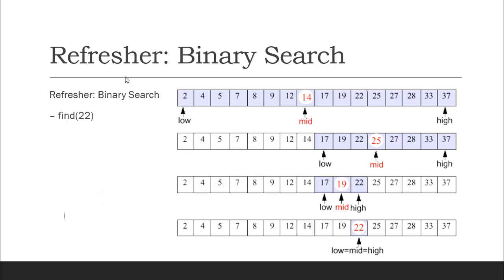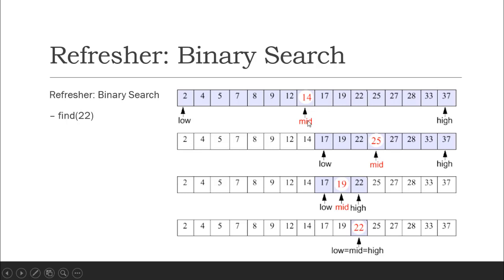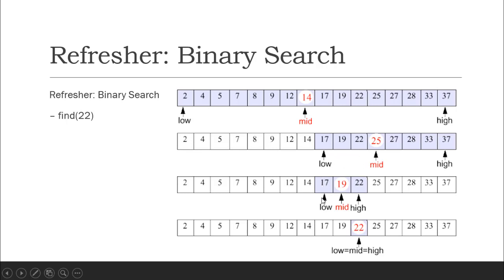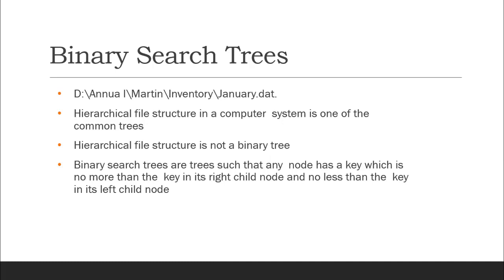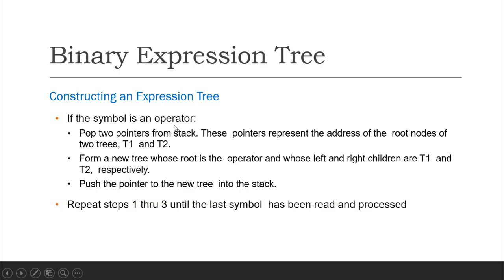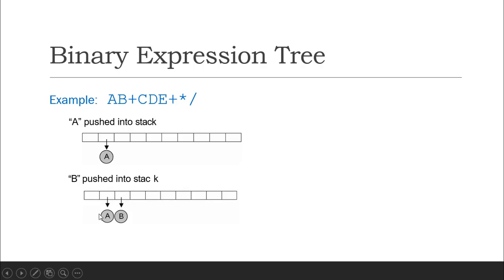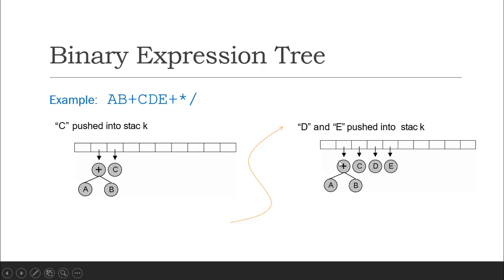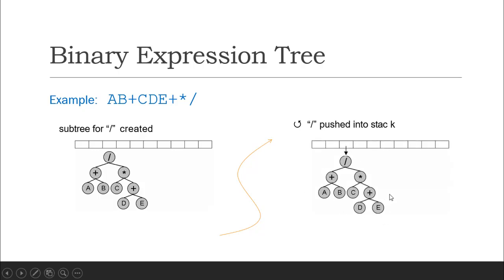Binary Search Trees - Binary Expression Tree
According to 101computing.net a binary expression tree is a specific kind of a binary tree used to represent expressions. Two common types of expressions that a binary expression tree can represent are algebraic expressions and boolean expressions. These trees can represent expressions that contain both unary and binary operators.